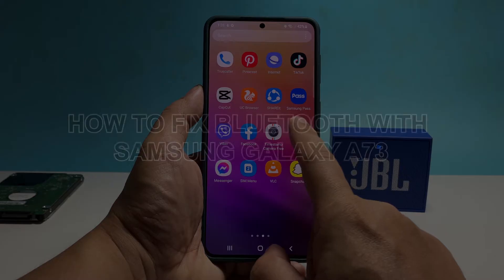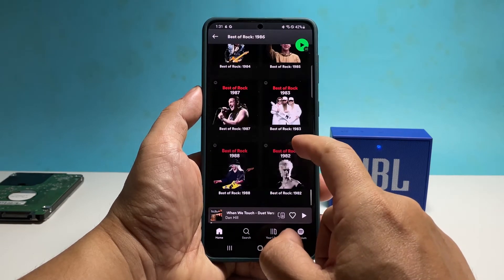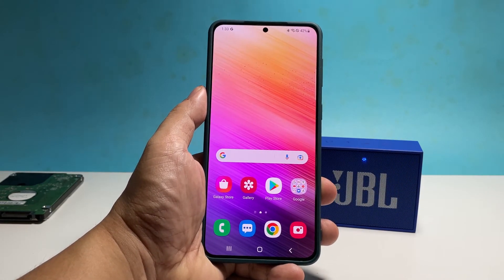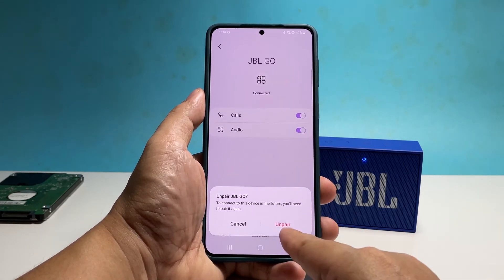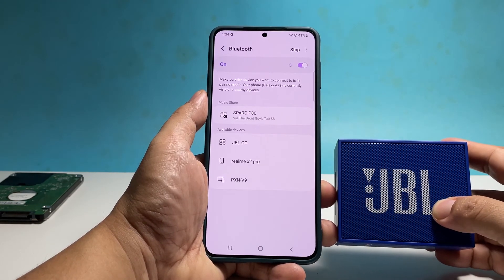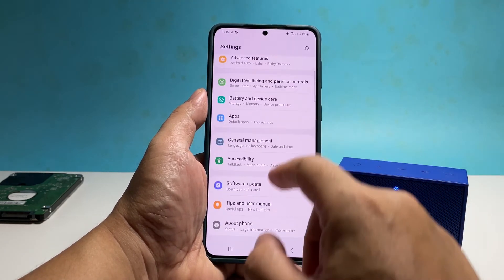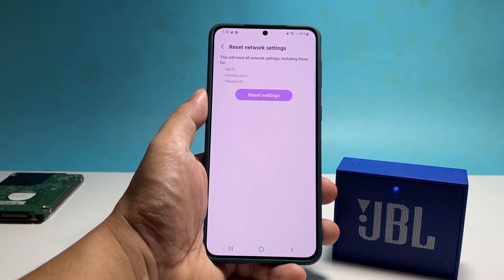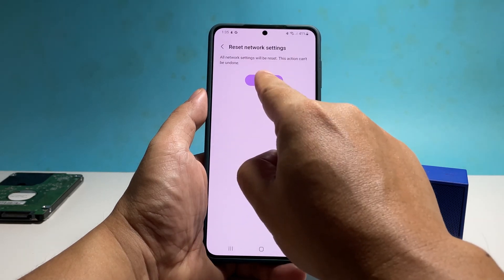How To Fix Bluetooth Problems with Samsung Galaxy A73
In this video, we will show you how to fix Bluetooth issues on your Samsung Galaxy A73. The following procedures are easy to follow and will fix the issue with your speaker as well as with your phone.

The first thing you have to do if you have a Bluetooth problem is to reboot your devices. Doing so will refresh the memories of your devices and that might be the only thing you need to